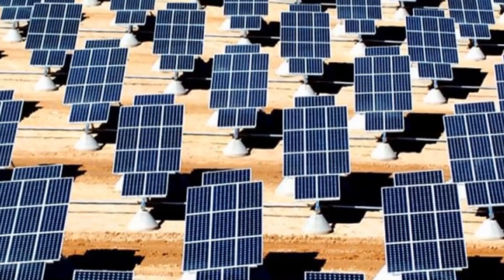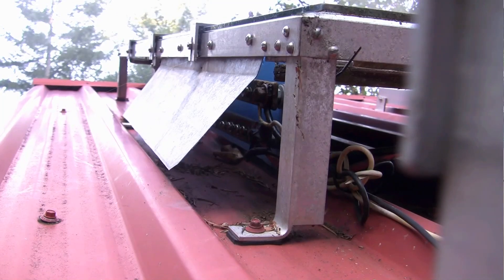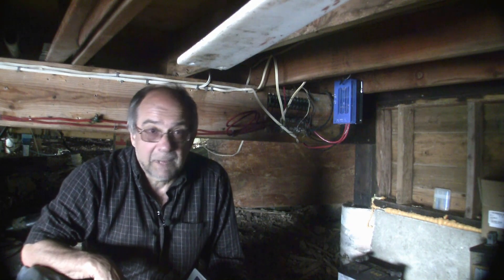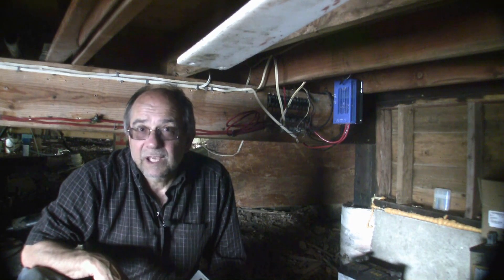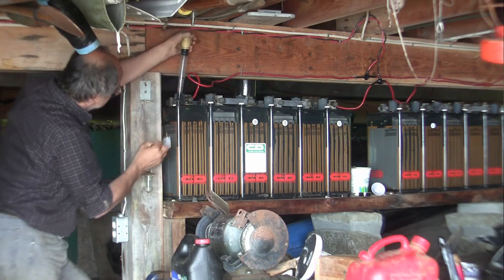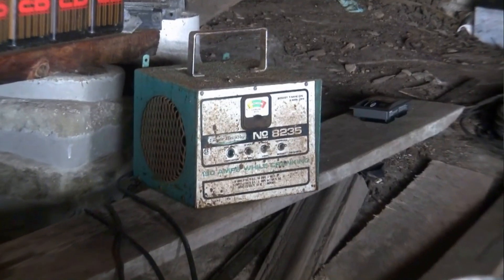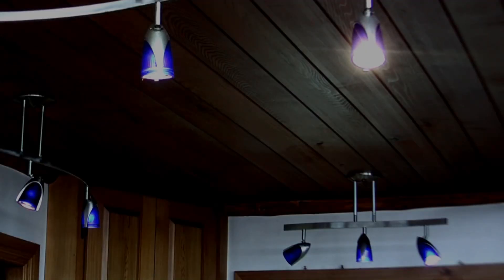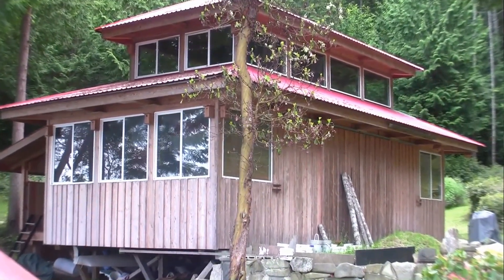Solar Power On A Budget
My simple ad hoc/hybrid solar power system, assembled on a budget over time. Reliable and easy to maintain.